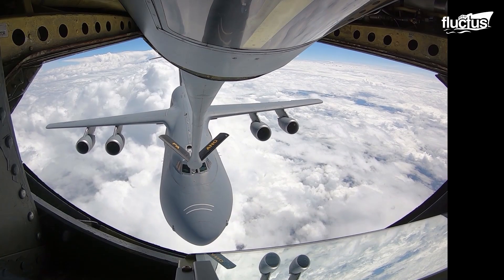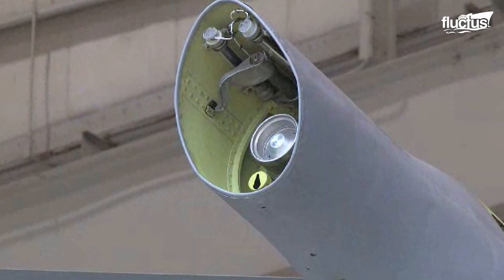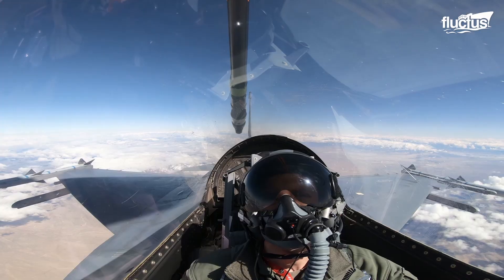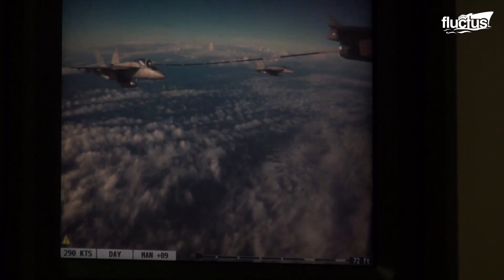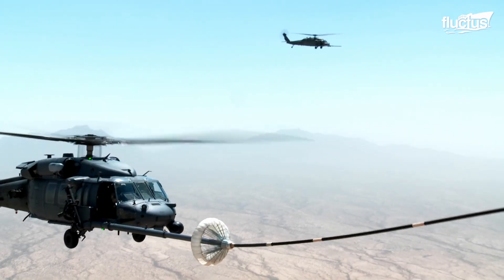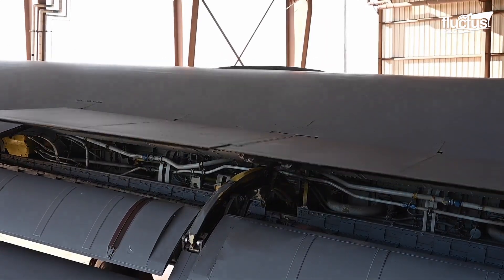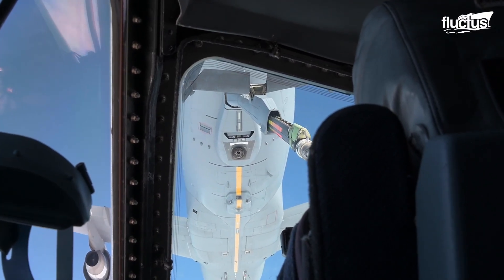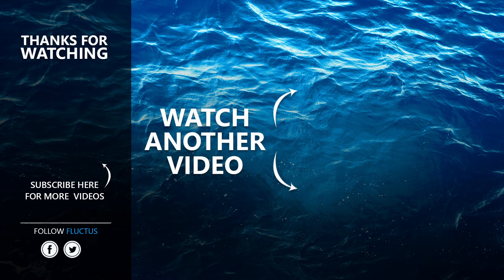A Day in Life of US Boom Operator Refueling Giant Aircraft Mid-Air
Welcome back to the FLUCTUS channel to witness how the U.S. Air Force conducts in-flight refueling using massive aerial tankers.